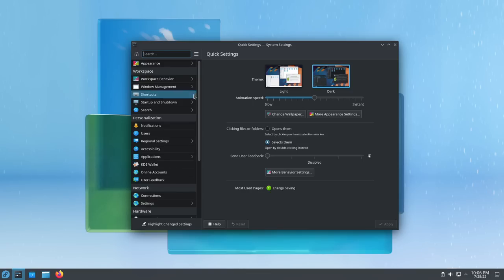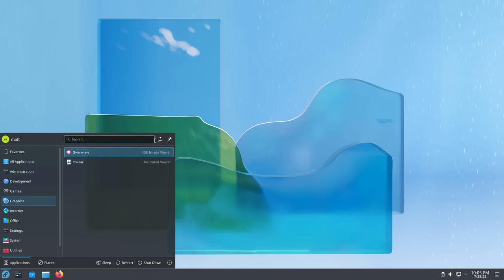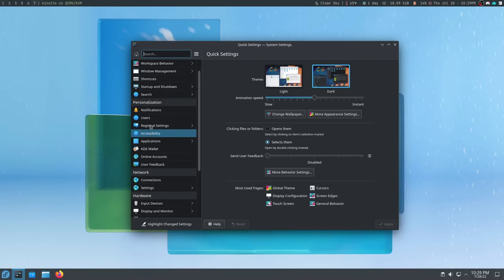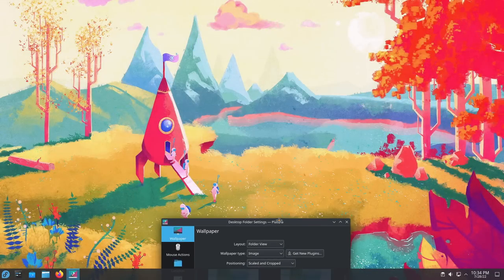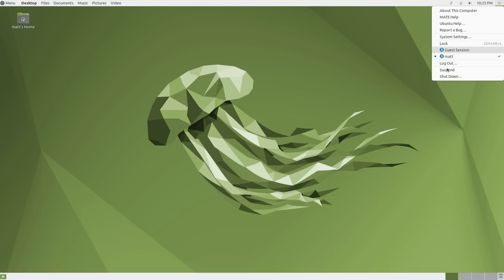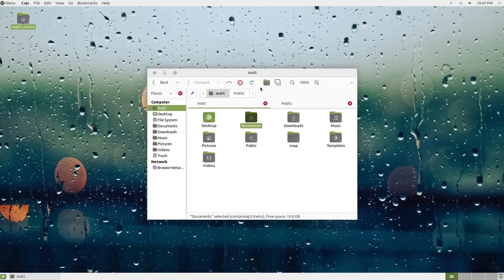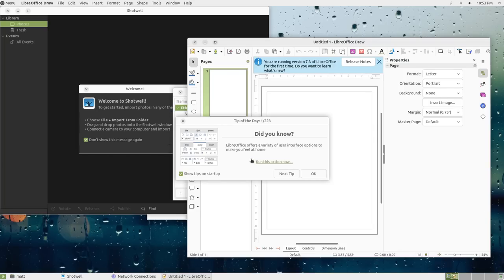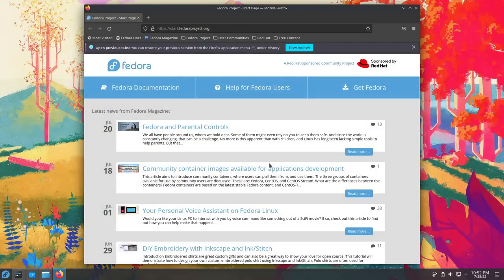What Makes a Good Desktop Environment?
Today I talk about 10 things that make a good Desktop Environment.

Robert M.

Syd A.

Antoine, KB, Griffs Lounge

Maeglin, Jackson Knife and Tool, Steve A, CyberGuyLinux, Garrick, Samuel, TGB, Keith, Gary A., neil neilypops, Porter Smith, Mike D., vinterkult, Jeff S., ForlornIdealist

Mitchel, Joris AKA JDawg, carbondated, Shaun, Jeremy, Odin, Martin, Eduardo S., archsinner, Elliott F.,  Mislav, eikefo, Richard M, Peppe, Devan A., Travis O.

Marek, Camp514, Joshua Lee,  Peter, Crucible, Darkbadits6, PM, rlocone, Phillip, Bjarke B., Bruce L., Marmaduke, Unkle Bonehead, Ehecatl JCM.